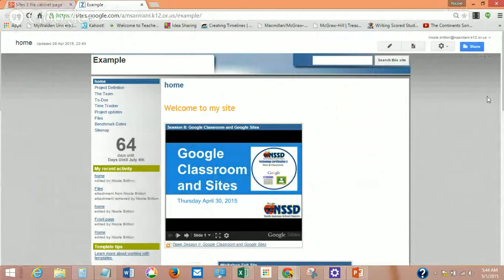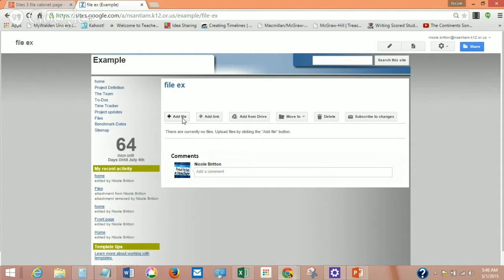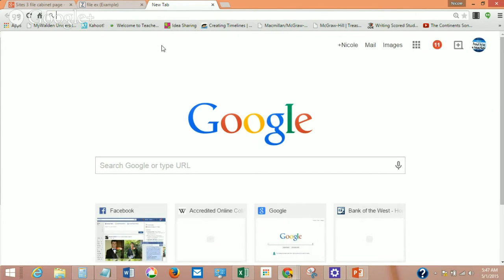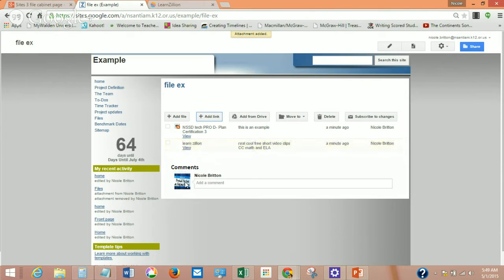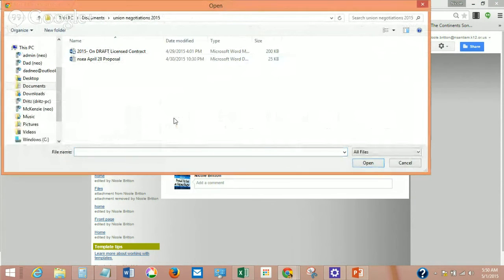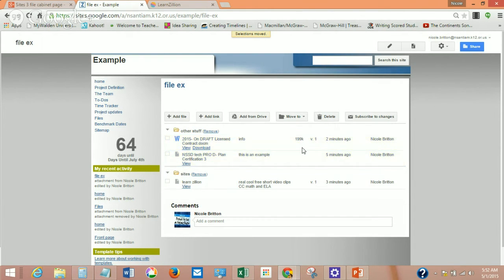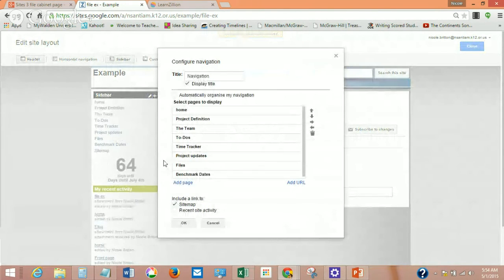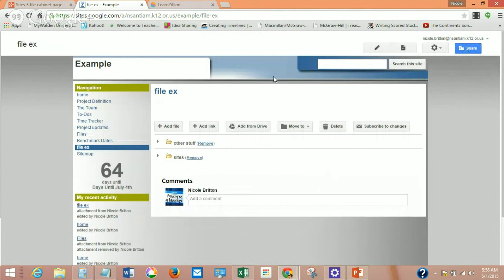Sites 3 file cabinet page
How to add a page to a google site
How to use the file cabinet page
How to place your new page on your sidebar navigation